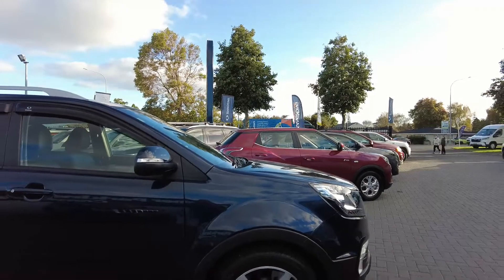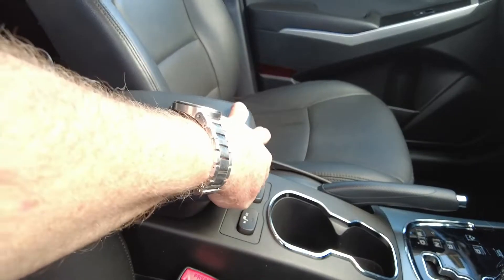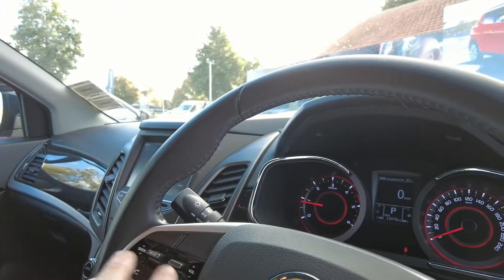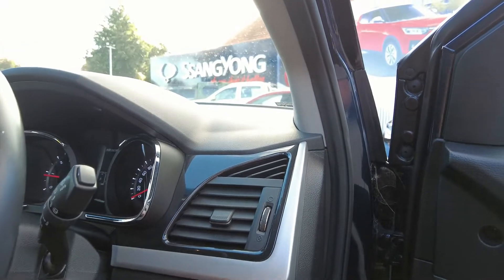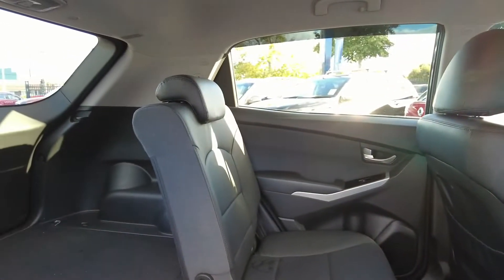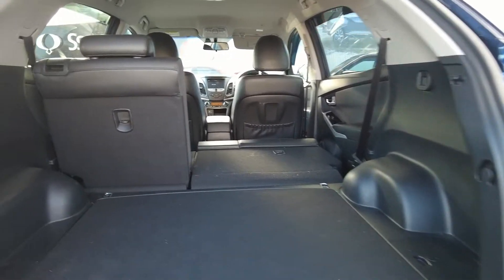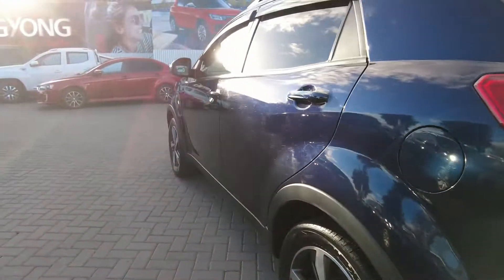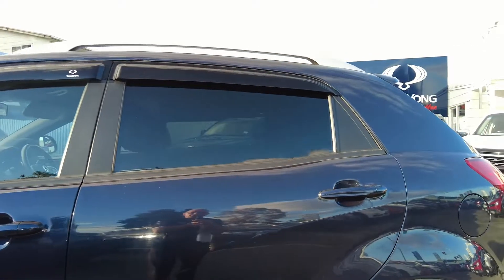2020 SsangYong Korando Spr 2L Diesel Auto For Sale - NBD457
This 2020 SsangYong Korando Spr SUV is a top spec in leather powered by a 2L diesel engine and automatic transmission and now for sale at Takanini SsangYong & LDV.
2000cc Diesel
Auto
12,500 Km's
Air Bag(s)
Alloys
Fog Lights
Leather Seats
Parking Sensors
Reversing Camera
Roof Rails
Condition: Like NEW
Price: $29,990